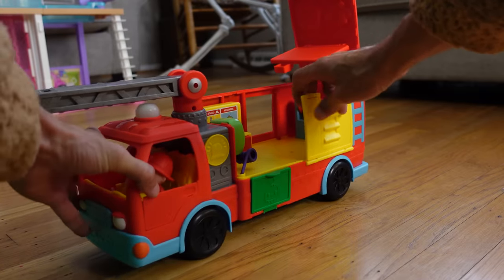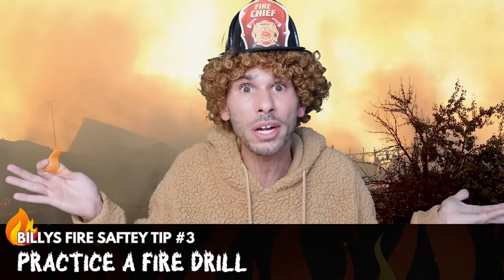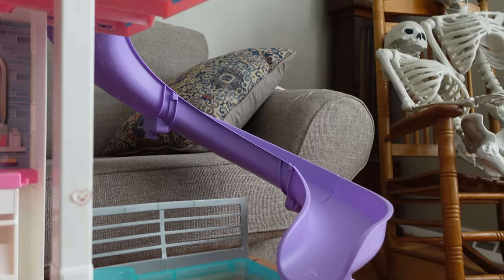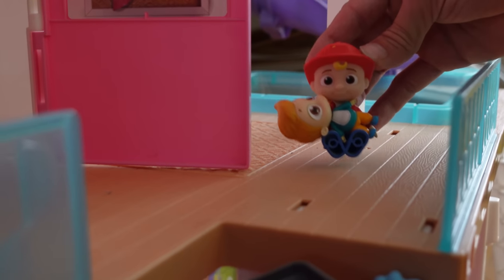Billy's Toys Review: CoComelon Transforming Fire Truck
In todays Toy Review Billy the Fireman reviews Cocomelon Transforming Firetruck! And Has to save the day! @CoComelon @target

Toy Description:  Rush to the rescue in the CoComelon Transforming Fire Truck! Featuring engine lights, sounds, and a swiveling extension ladder, this 3-level truck will help Firefighters JJ & Nina reach any emergency. Use the Rescue Walkie Talkie station to call in the Fire Dalmatian for backup! When the fire is out, the Fire Truck plays clips of the ‘Jobs & Career Song’ & the ‘Helping Song.’ With the CoComelon Transforming Fire Truck, your child will learn about the importance of firefighting with Nina and JJ!